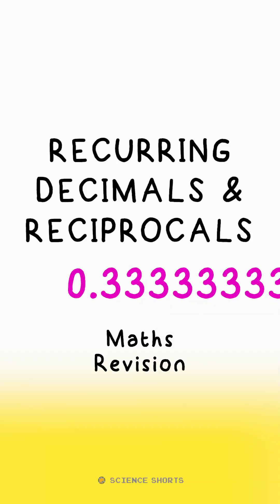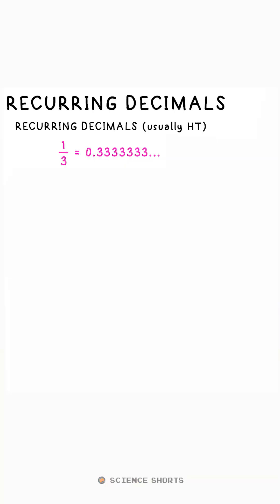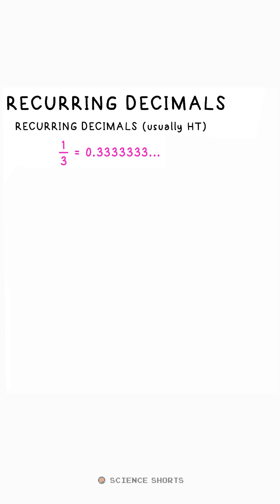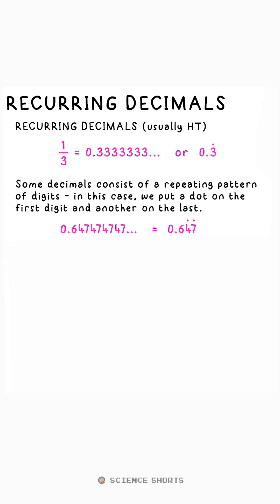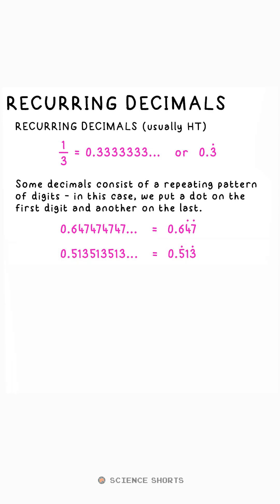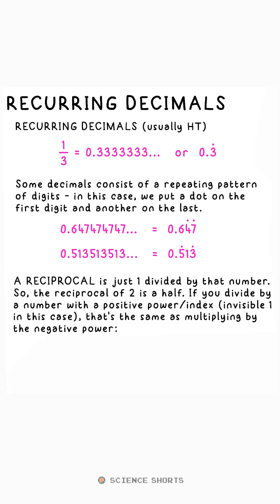RECURRING DECIMALS - Maths Revision